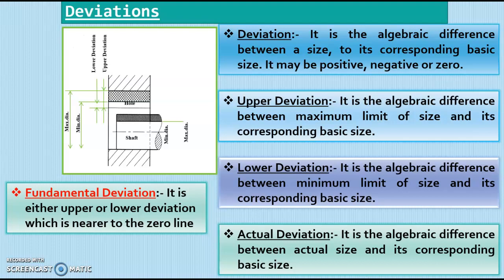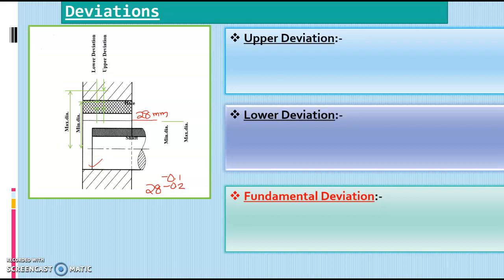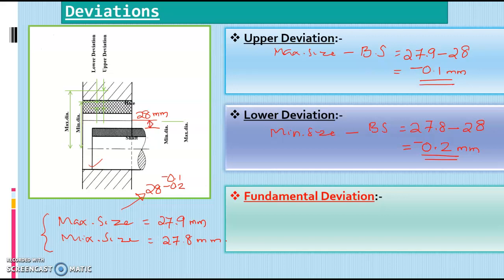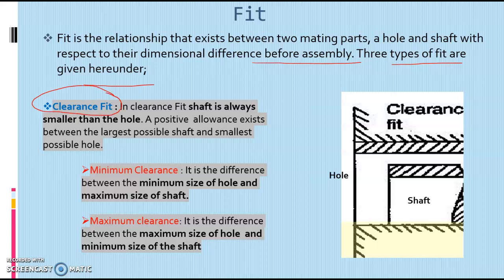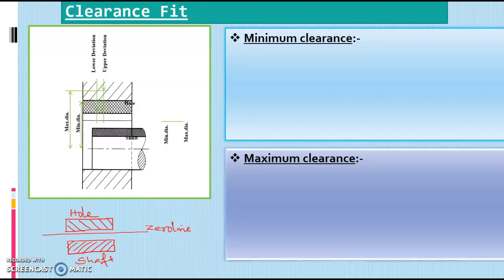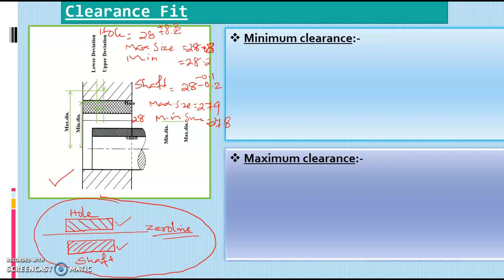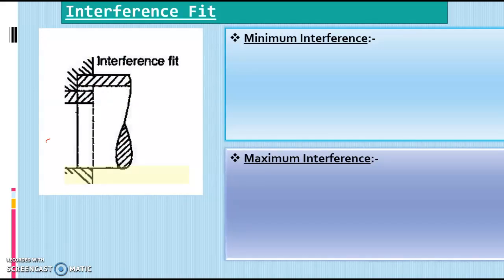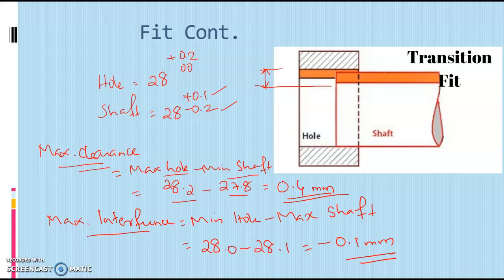Limit and fit 2